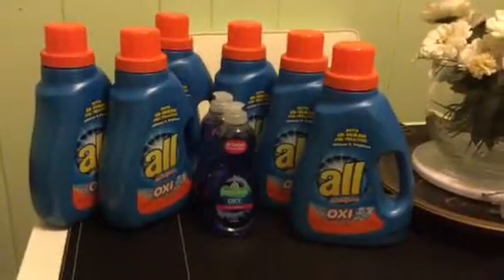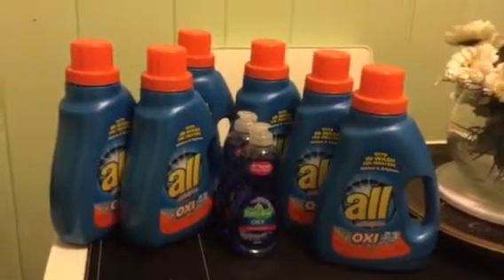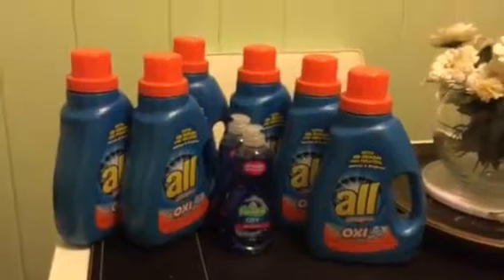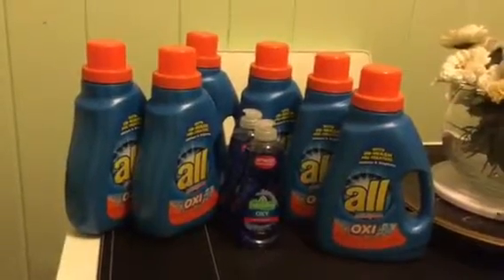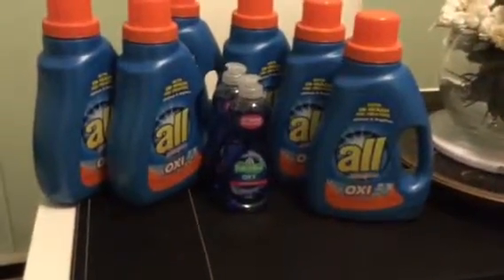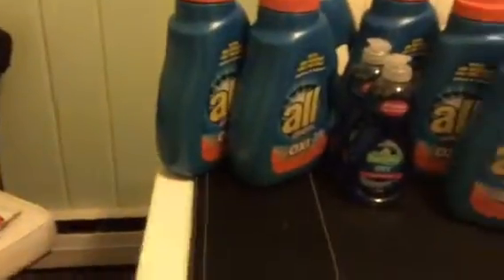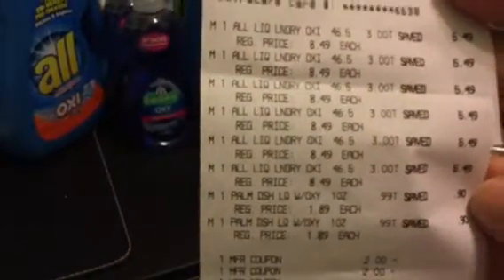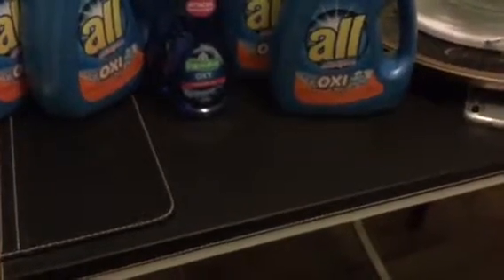CVS Haul 1-7-18 To 1-13-18 All Detergent Part 1